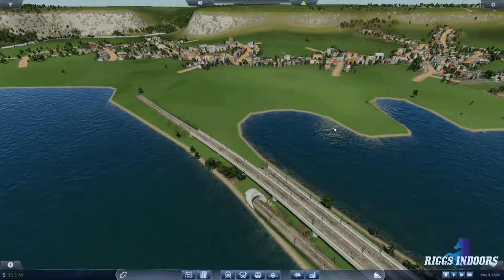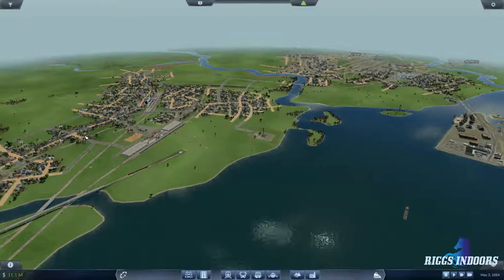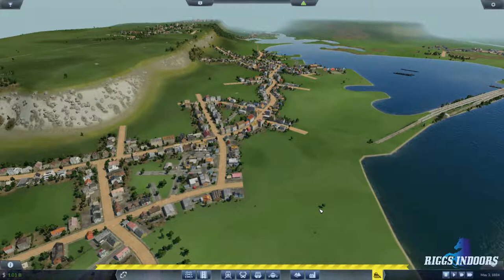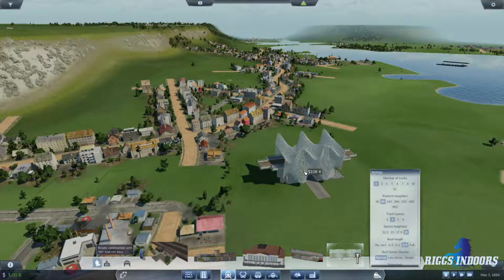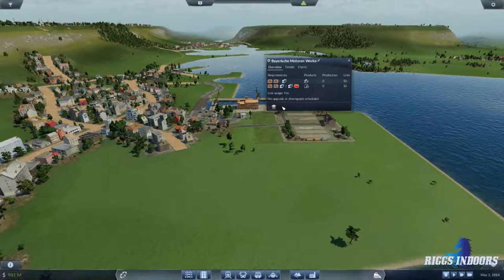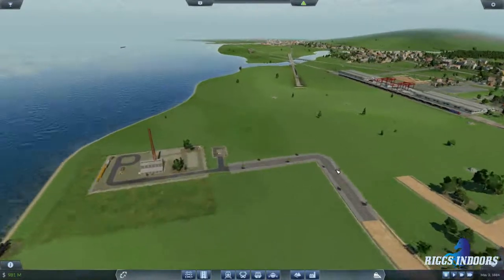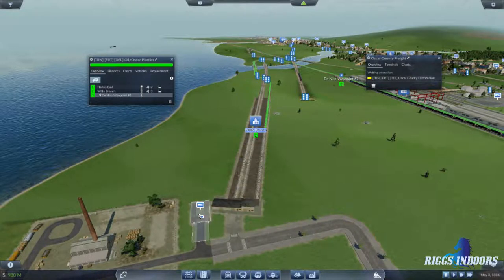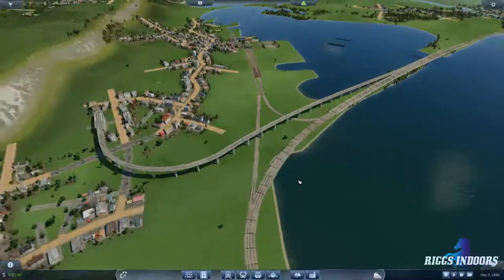Transport Fever Fort Riggs - Auto County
We are in Transport Fever working on our series; "Fort Riggs". In this series Everything must go through Fort Riggs before it's final destination. well almost everything. We are using many mods and when the collection has been completed it will be linked here in the description.

Do you do daily or weekly videos?
I do Daily Videos. Almost. I have a scheduled day depending on which series I am doing.

Mudding Mondays, Trailing Tuesdays and Every Single Day of the Week - Spintires Mudrunner. Checking out the latest and greatest mods on the workshop.

[CANCELLED TEMPORARILY] Fort Riggs - Creating a Transport Empire in Transport Fever

Riggs Line Haul - American Truck Simulator and Euro Truck Simulator 2 come together while we build a trucking empire spanning 2 continents.

Riggs' Ranches - Farming Simulator 2019 with all the mods I can think of.

What other games do you play? Will we see other games on the channel?
I have a large library... and it grows quite a bit. If you want to see other games on the channel, make a comment on the Facebook page.

I'm a modder and I would like you to showcase my mod.
All you gotta do is reach out! I love trying out new mods and will definitely give my honest opinion.

I'm a modder and you showcased my mod. Can I embed your video on my workshop?
YES!!! Just make sure you embed it though!!

Can I play with you online?
In the future I am hoping to have a subscriber on with me during a live stream. We need a lot more subs before we can even think of doing that though.